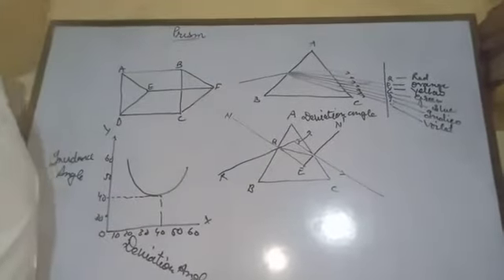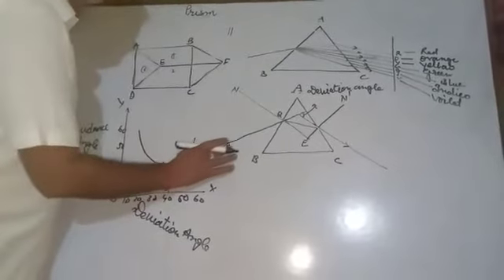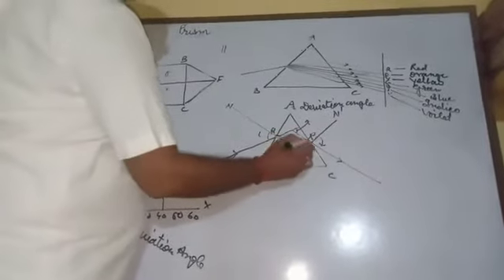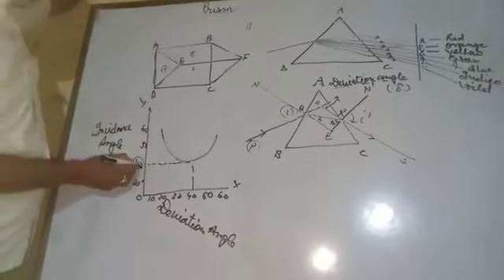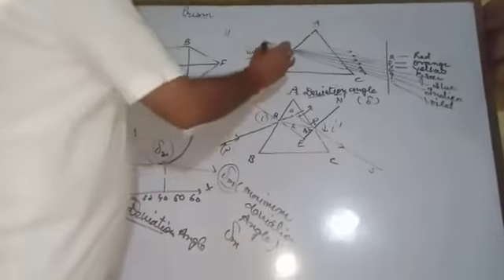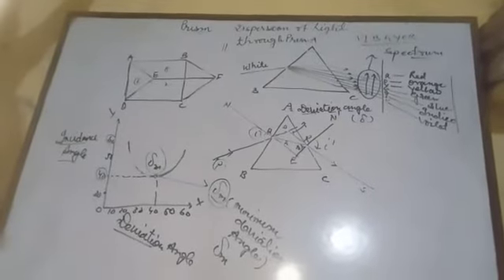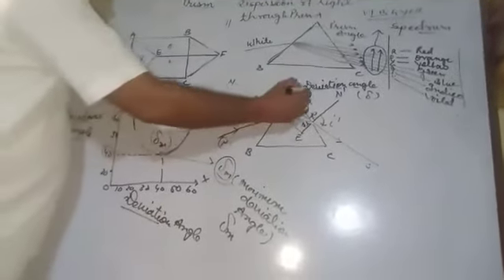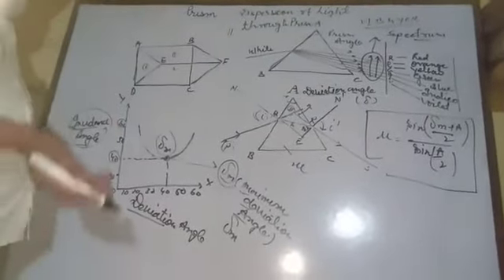Prism (dispersion of light through prism)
Video from Santosh Kumar Srivastava